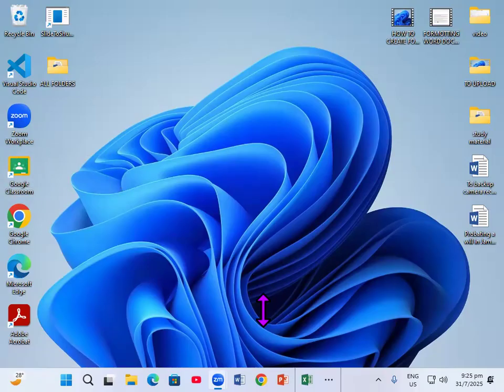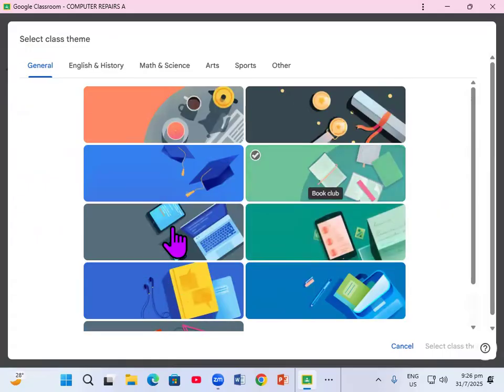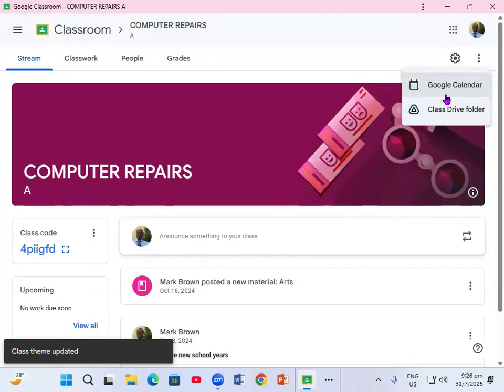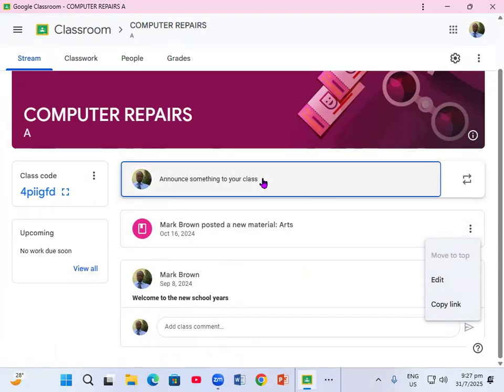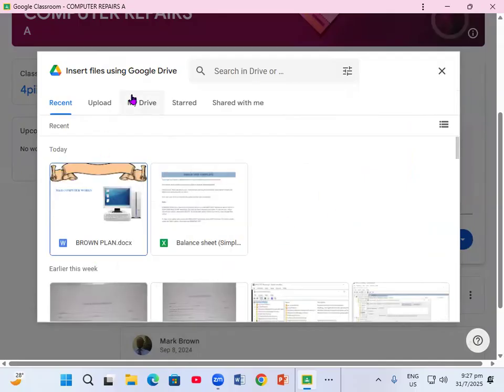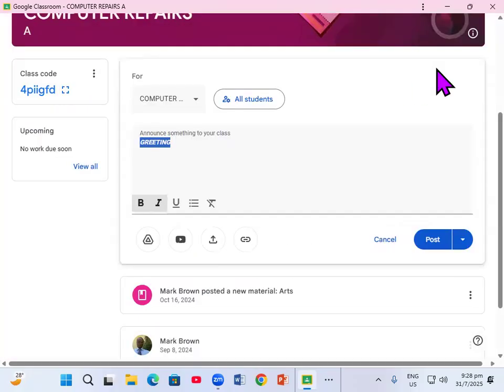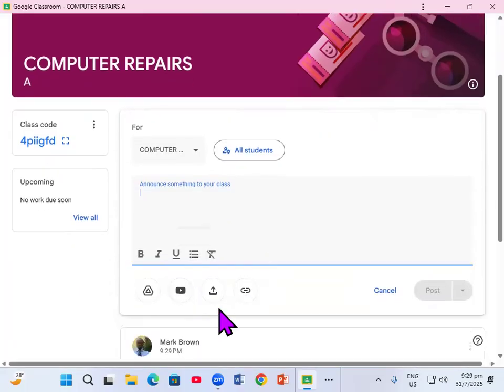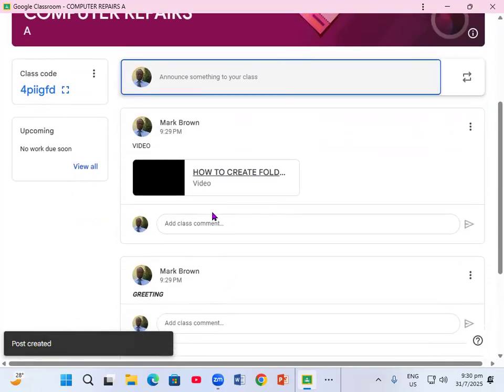HOW TO USE THE STRAEM PAGE IN CLASSROOM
The stream page in Google Classroom serves as a central hub for communication and announcements within a class. Teachers can post announcements, reminders, and other updates, while students can also participate by posting, commenting, and engaging in discussions. It's a space for sharing information and fostering interaction, separate from the more formal assignment submissions found in the Classwork